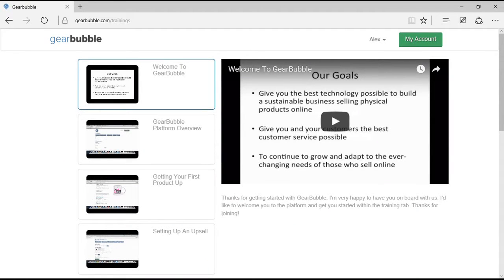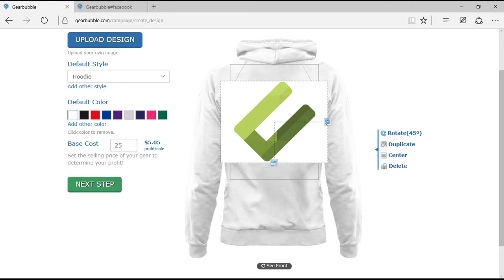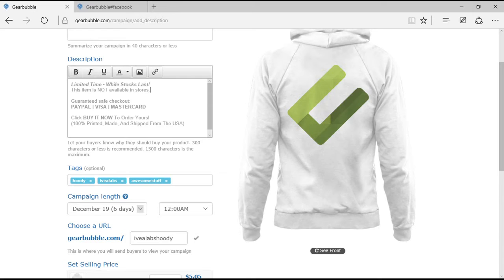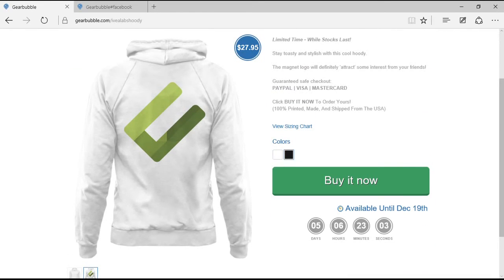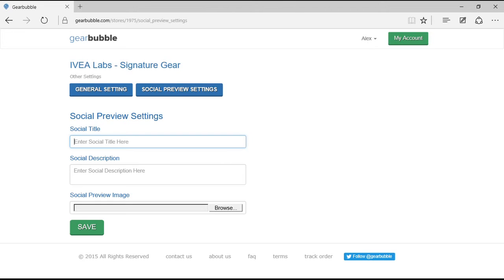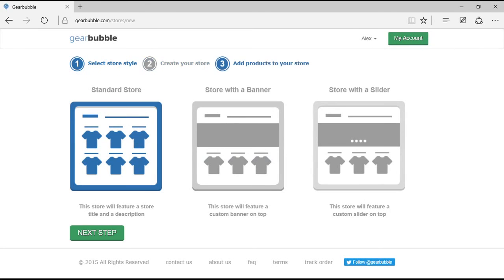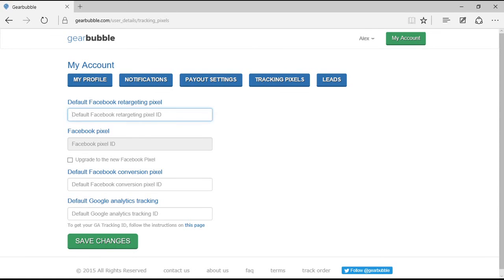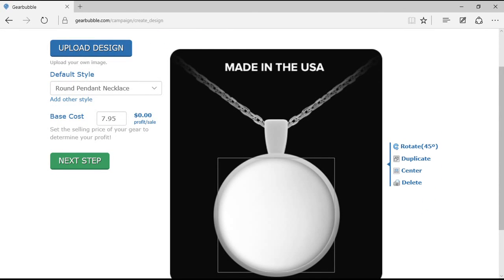Gear Bubble Walkthrough and review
Hey guys! This was a fun one. Check out my Gear Bubble review, as well as a ton of other straight up reviews,